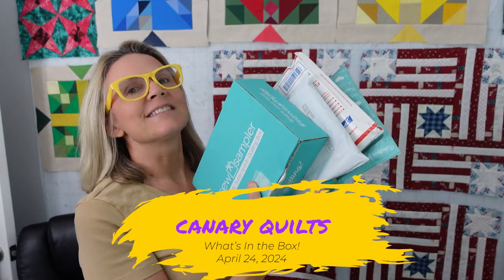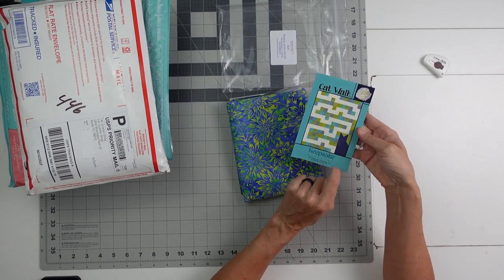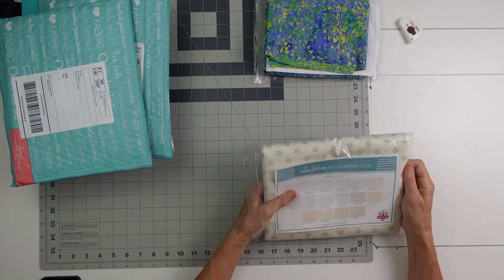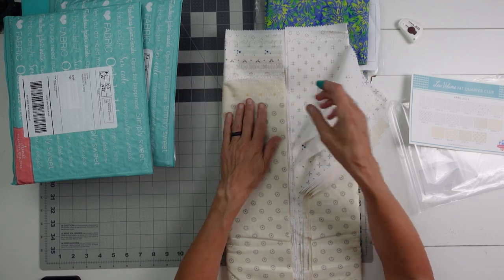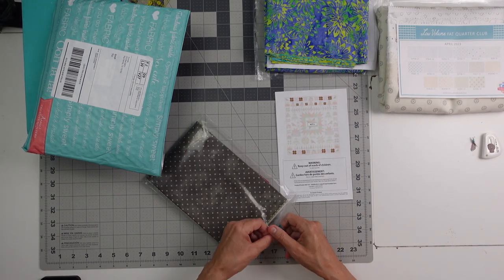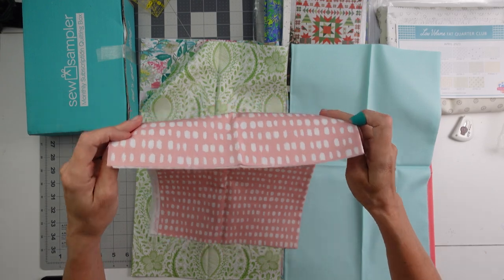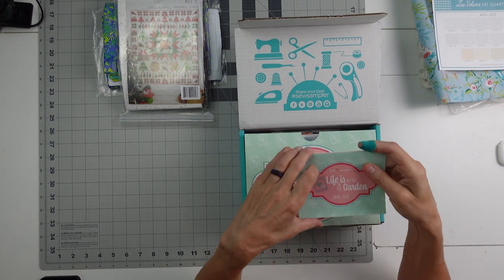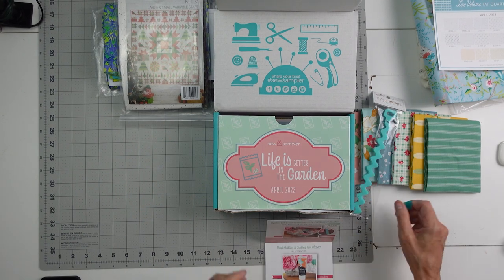What's In the Box! April 24, 2023 Sew Sampler Spring & Christmas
Sew Sampler Box -
Pickers Patch Sweet Acres 6 Piece Fat Qtr Bundle -

Other fun projects you make like!